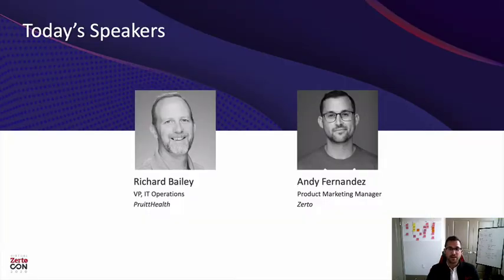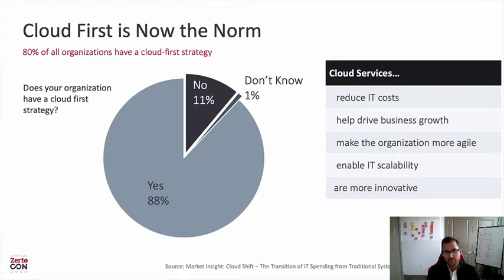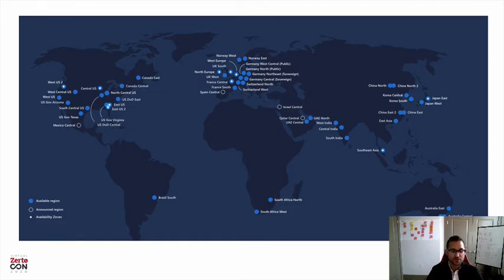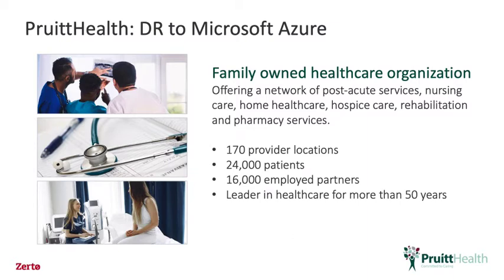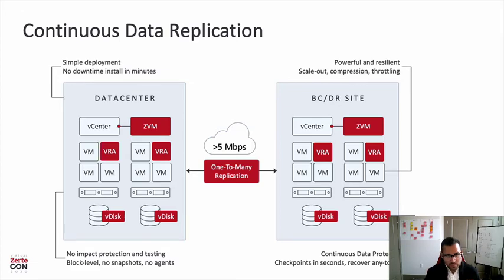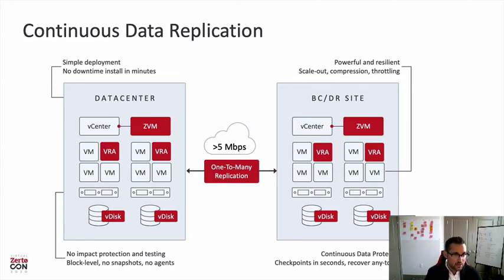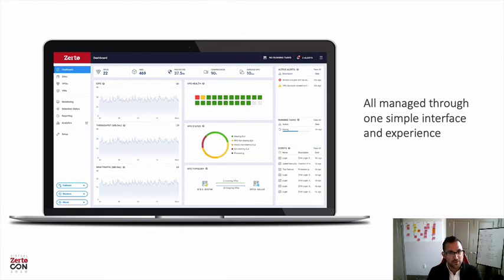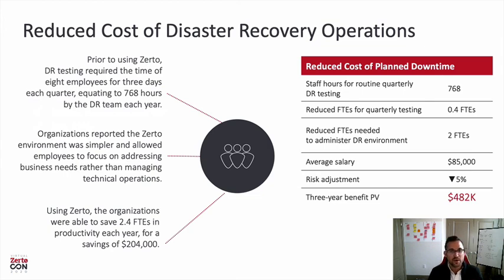A Customer's Guide to DR in the Cloud with Zerto and Microsoft Azure